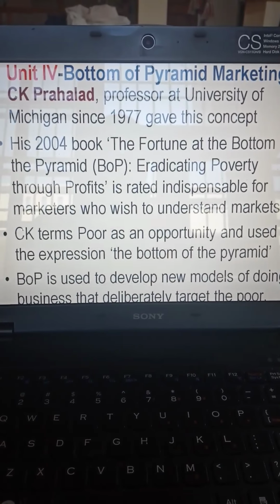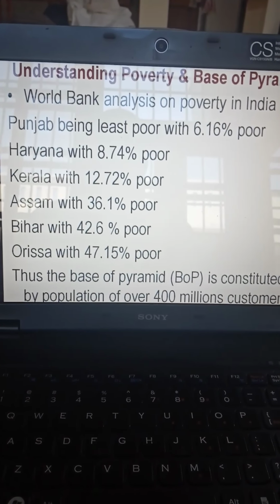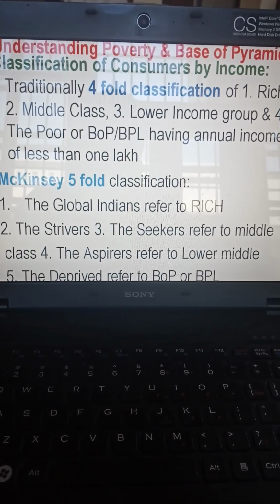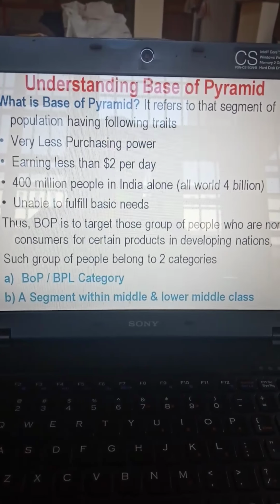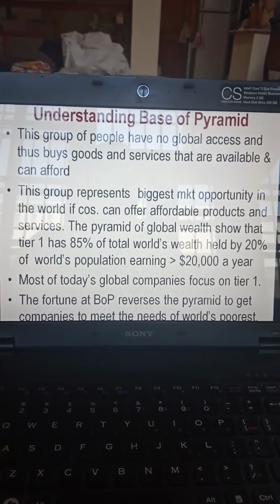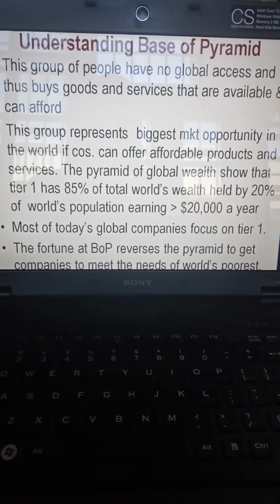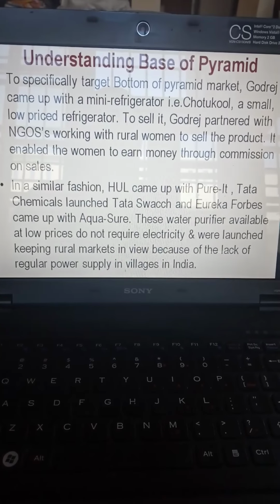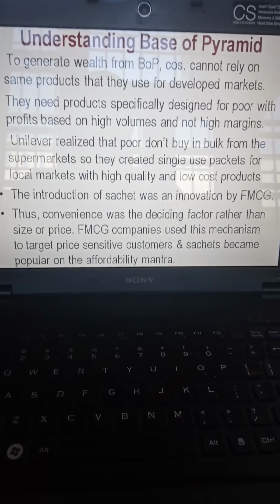BOP unit 4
MBA 2A/B